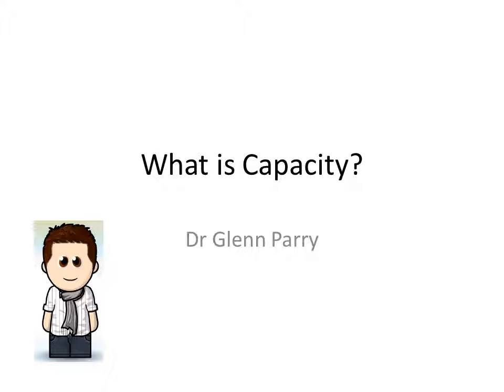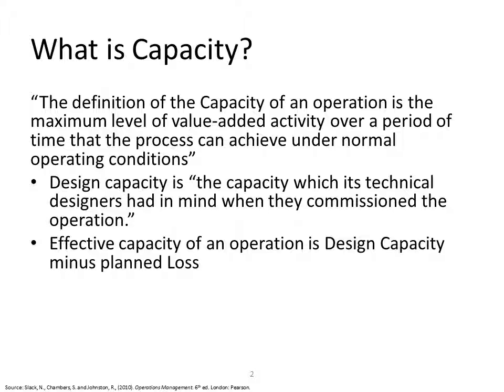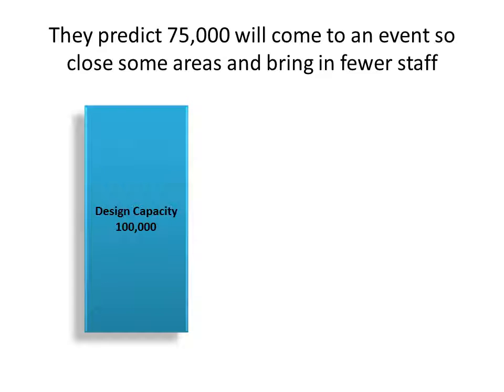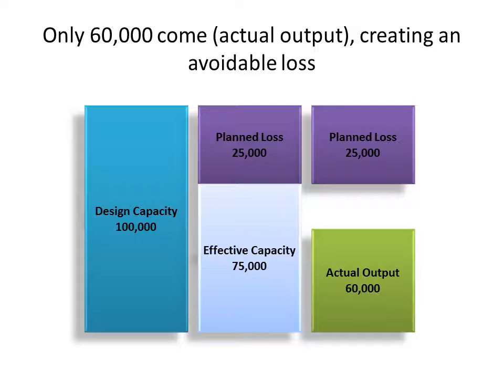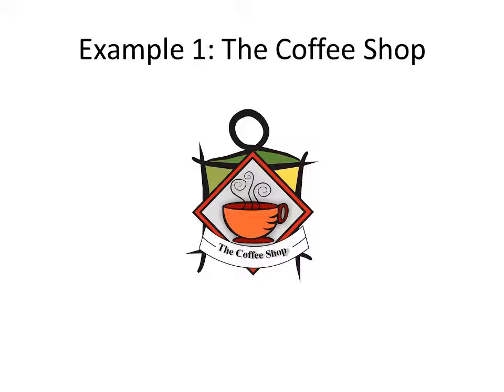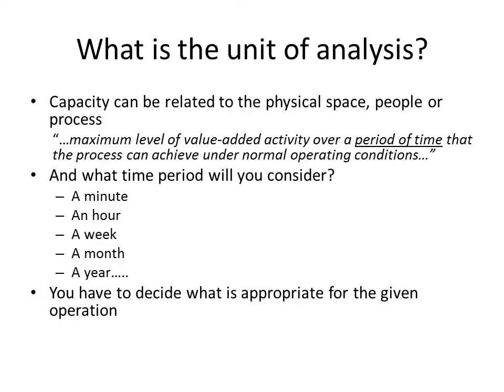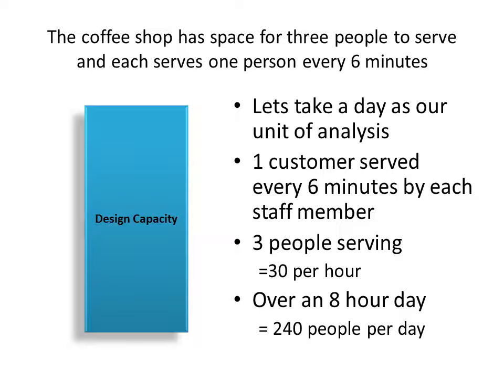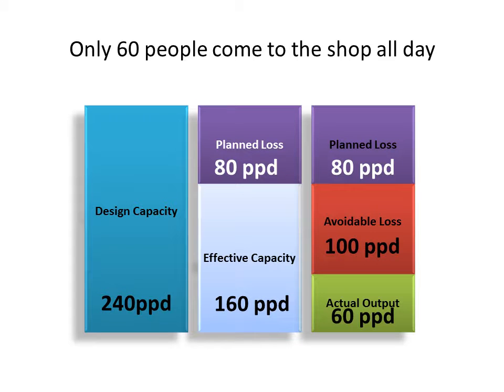Parry Operations Management What is Capacity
This short video briefly explains capacity in terms of design capacity, effective capacity, planned loss, actual output, and avoidable loss. It is based upon Nigel Slack et al Operations Management text